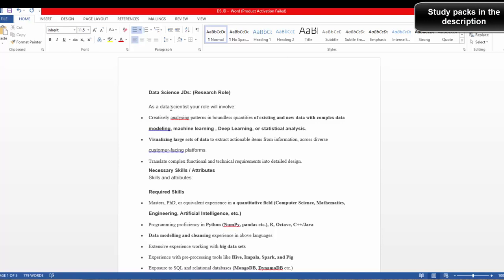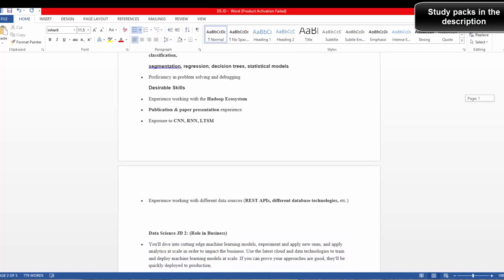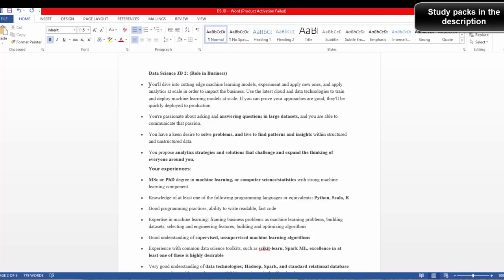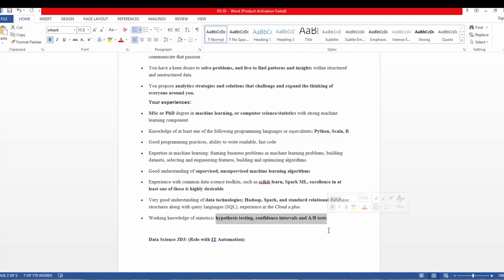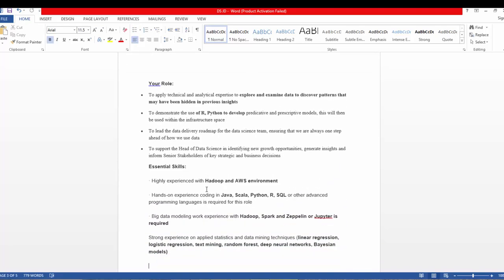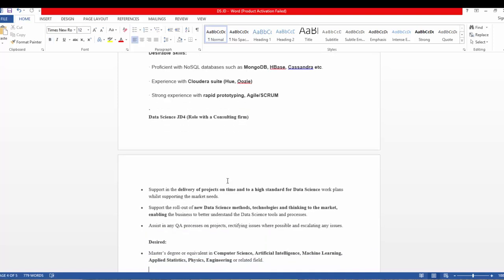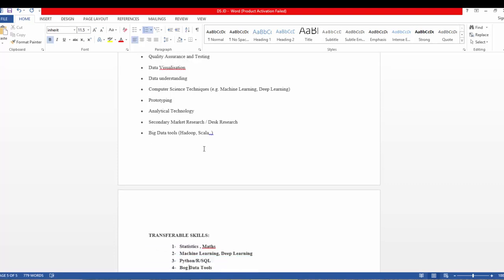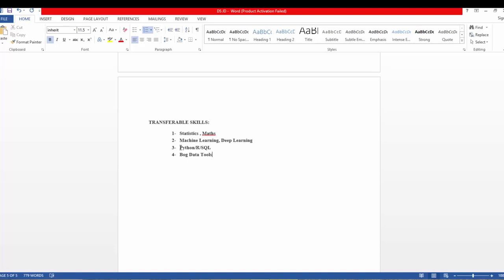Data Scientist Job Descriptions & Roles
Data Scientist Job description can be of many types.

How ever there are a few common skills that can come handy in all kinds of roles

1- Statistics , Maths
2- Machine Learning, Deep Learning
3- Python/R/SQL
4- Bog Data Tools